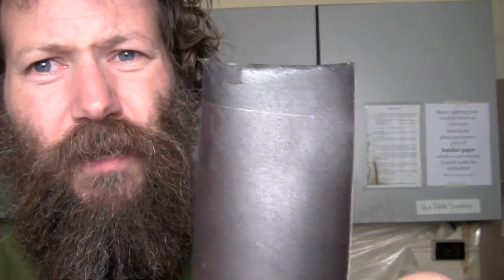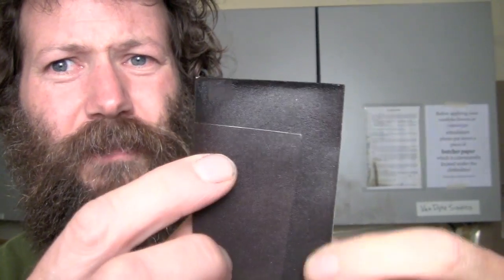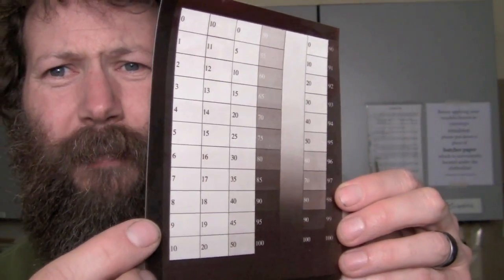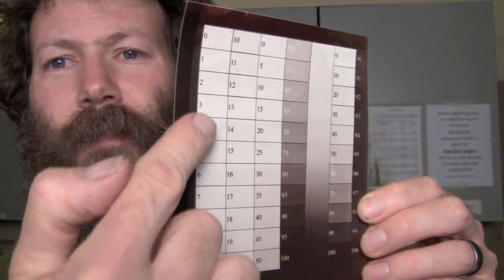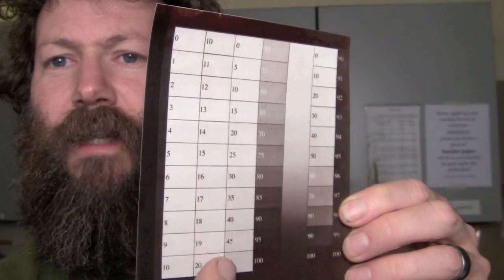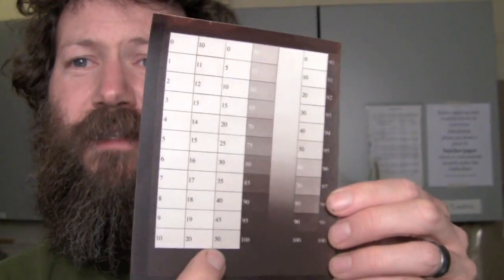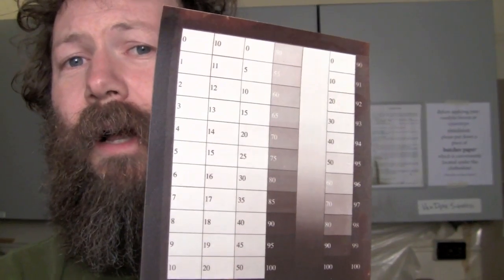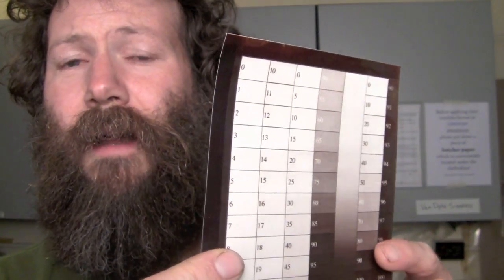Digital Negatives - step 3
Step 2 - Printing a gradation chart based on the dmax. This print will allow us to calibrate the destiny range of the Albumen paper.